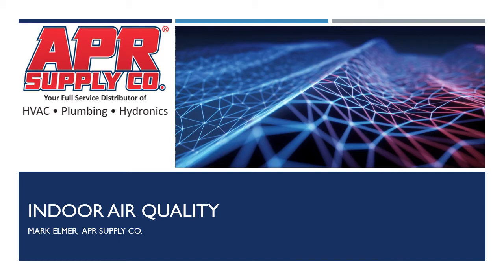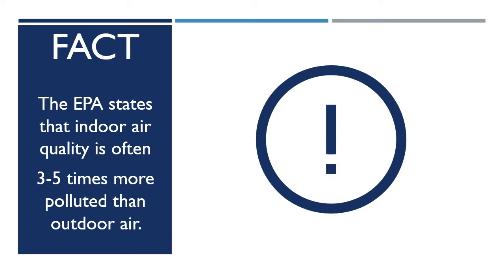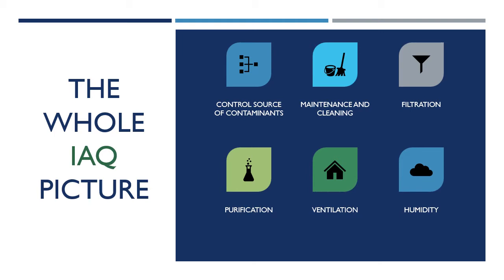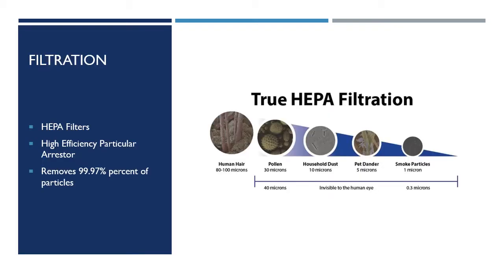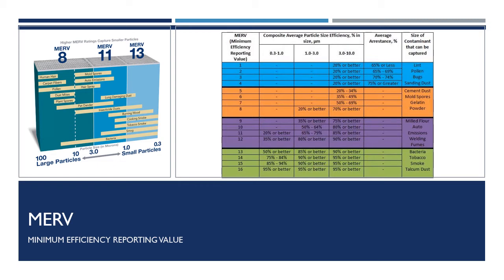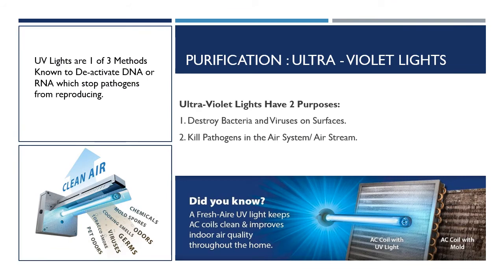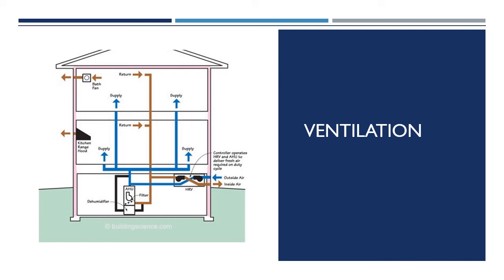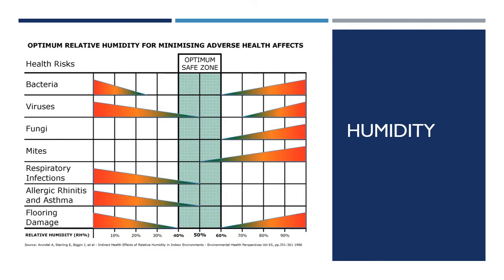Improving Indoor Air Quality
Steps a contractor can take to help customers improve their indoor air quality.